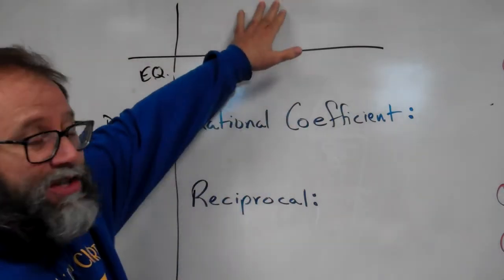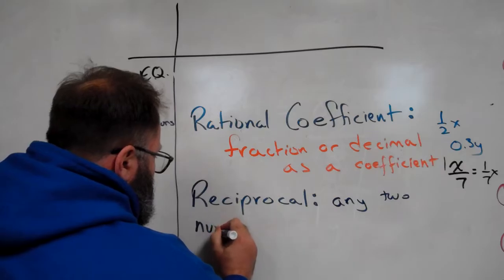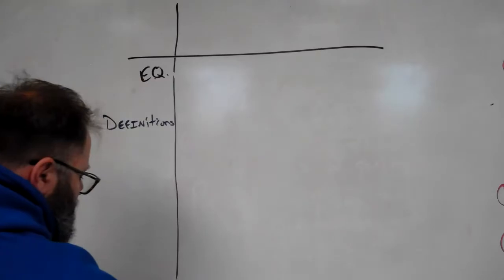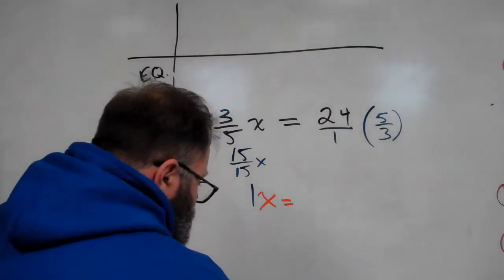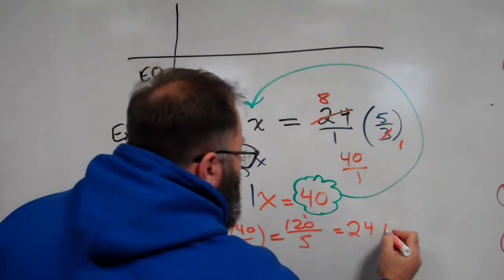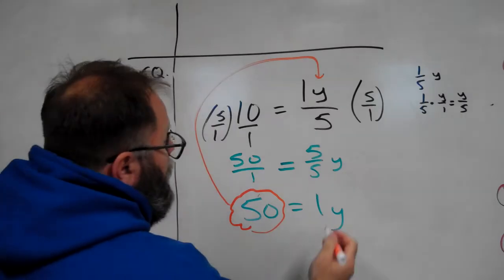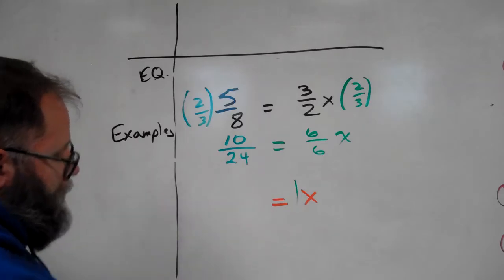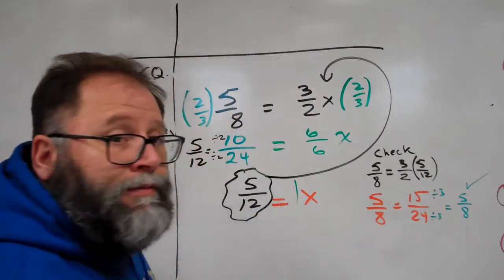Solve One Step with Rational Coefficients - Lesson 1.2